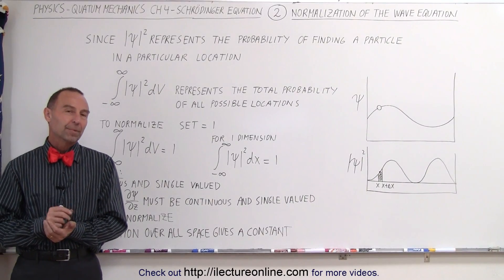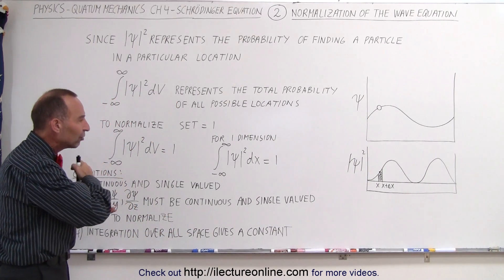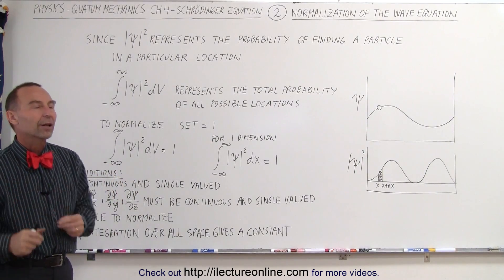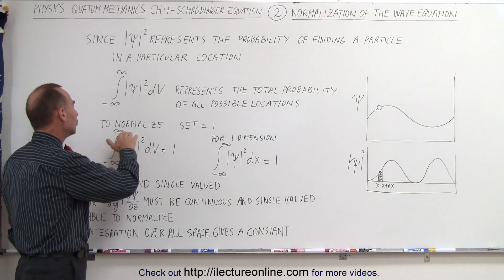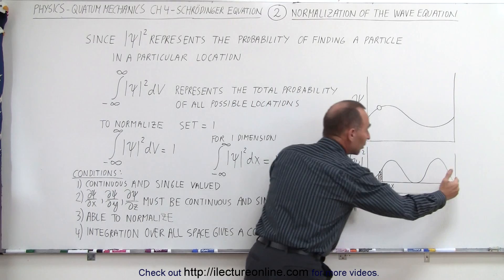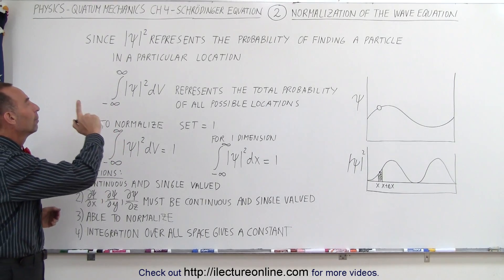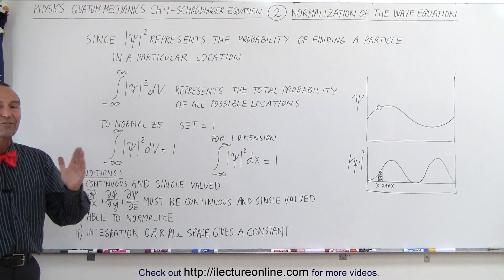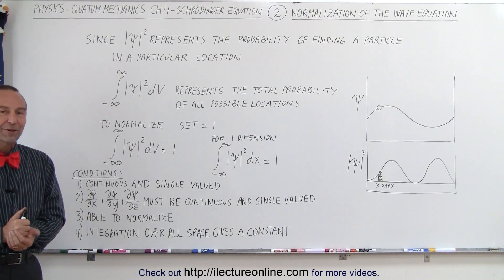Physics - Ch 66 Ch 4 Quantum Mechanics: Schrodinger Eqn (2 of 92) Normalization of the Wave Equation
In this video I will explain the normalizing the wave equation of Schrodinger equation and the probability of finding the particle in a particular position.